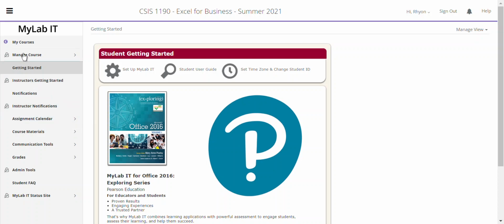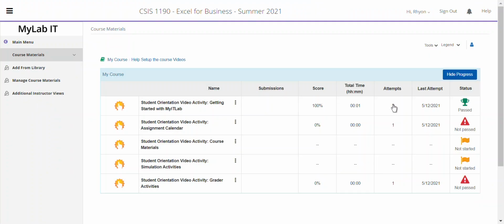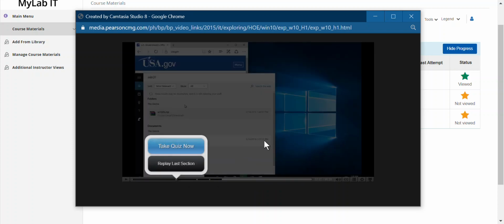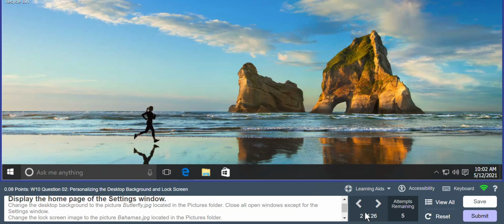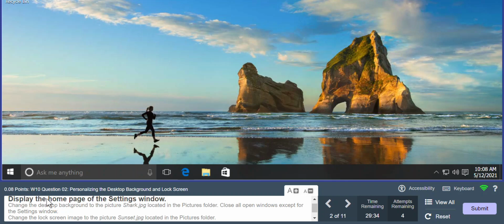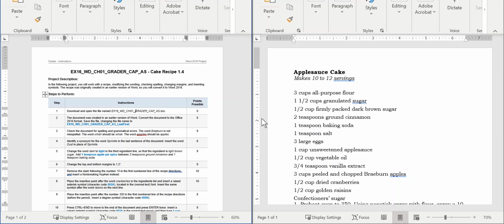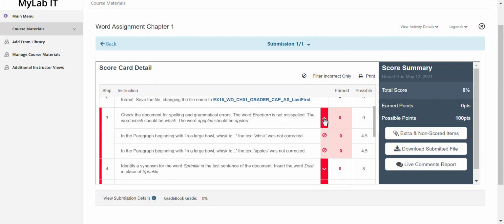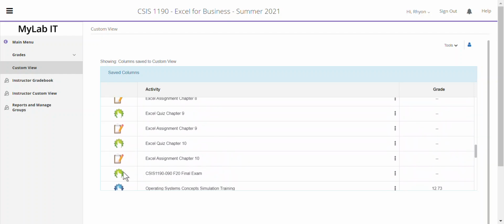MyITLab Assignments and Feedback